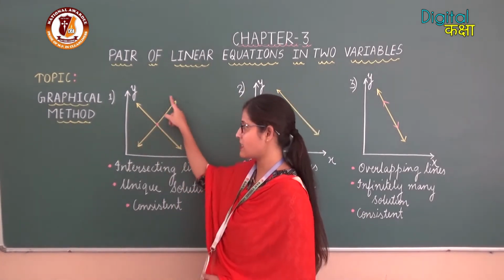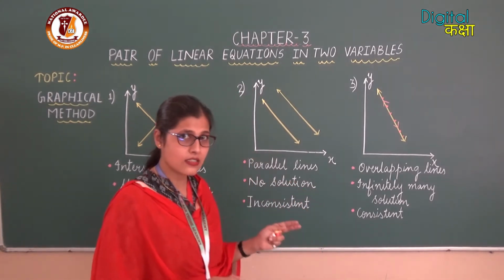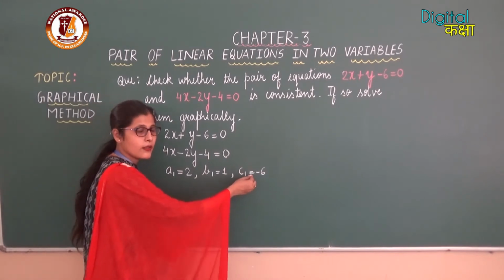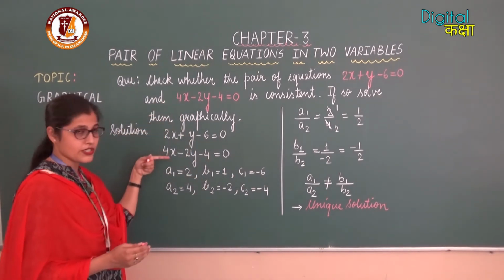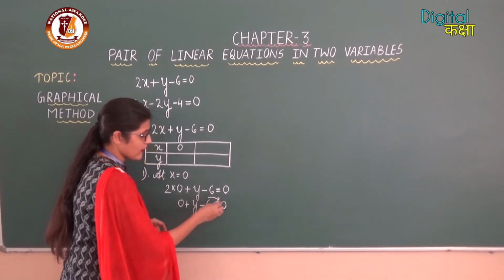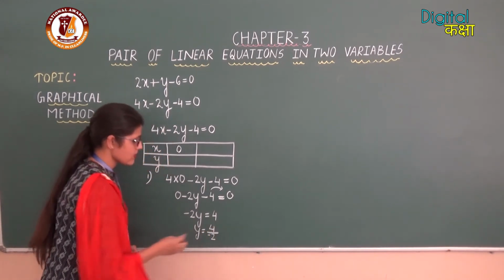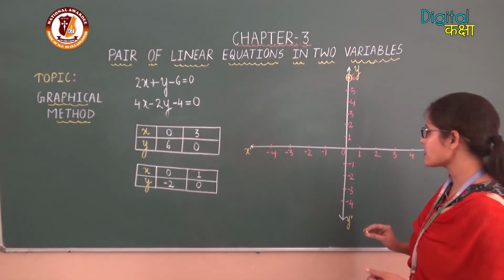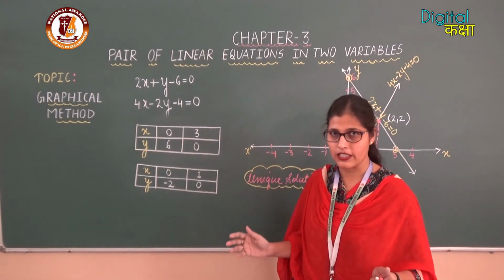STA Digital Kaksha | 10th | Mathematics | Pair Of Linear Equations in Two Variables | Part 2